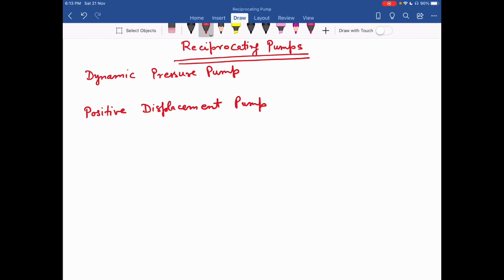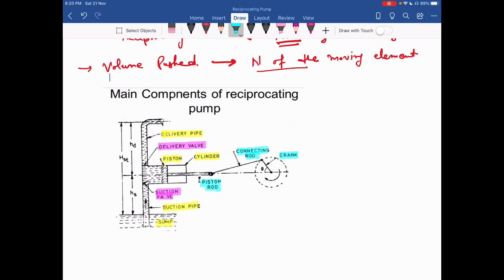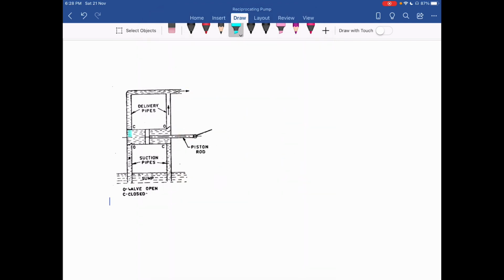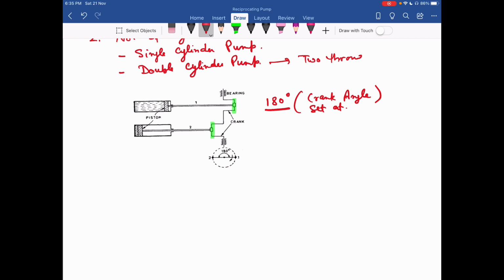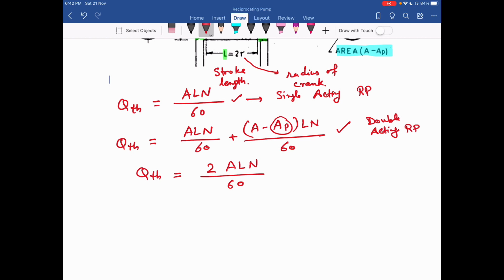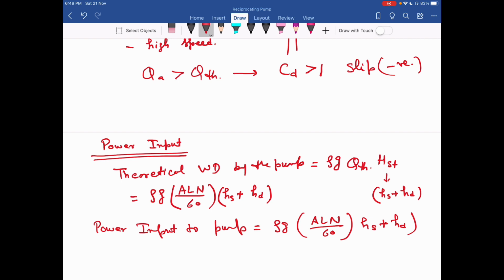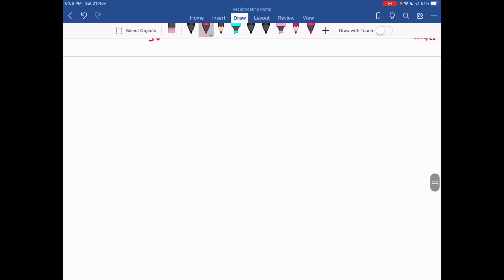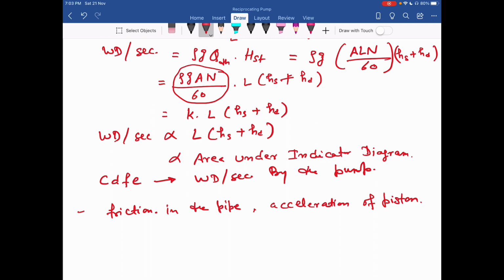Lecture : Reciprocating Pump FMM